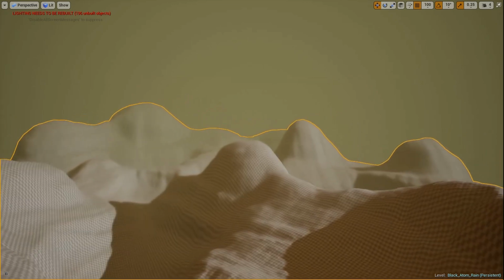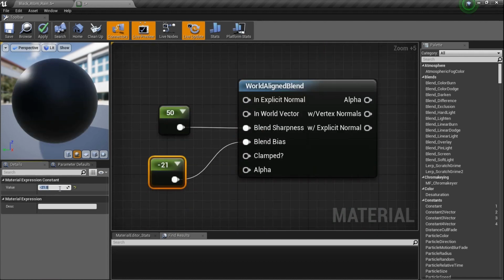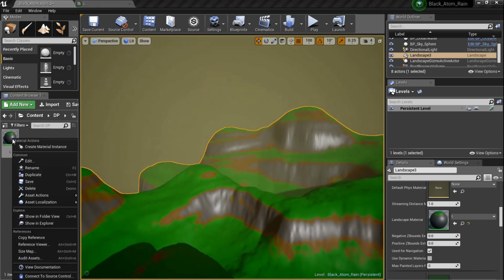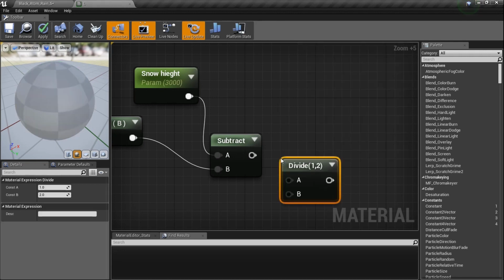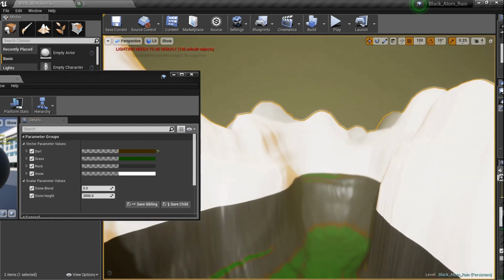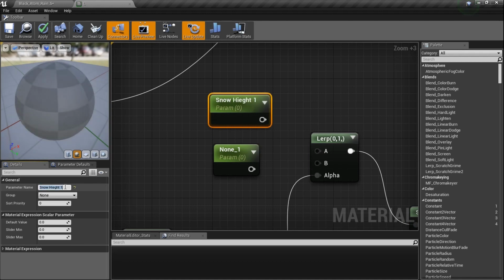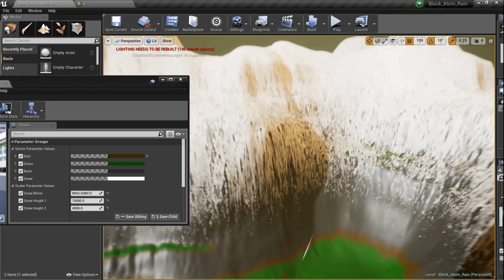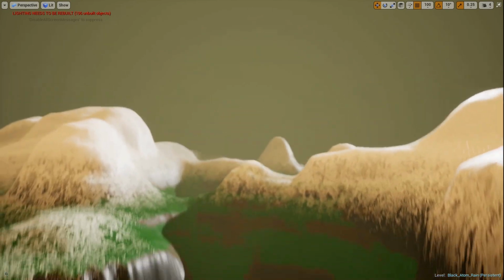UE4 Snowy Mountaintops tutorial from our new channel!!!!!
LINK UP ABOVE!!
To our NEW channel that has TONS of helpful tutorials like this one!! This channel is on the verge of no longer uplodading and we DON'T wanna miss you!

HIT US UP IF YA HAVE ANY QUESTIONS ON DEPRIVED PRODUCTIONS!!!